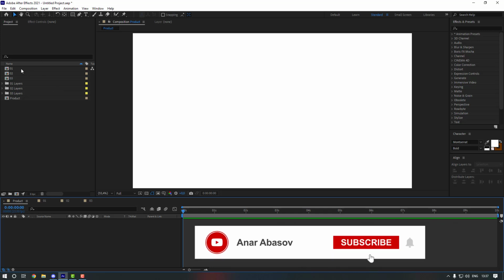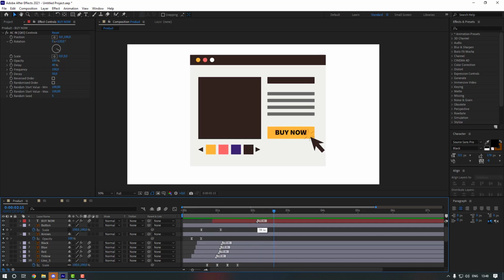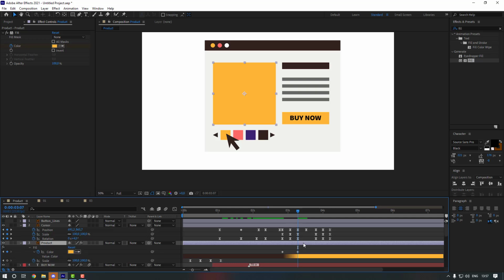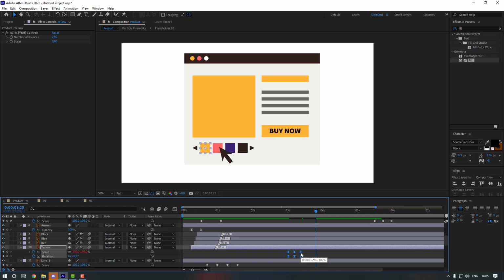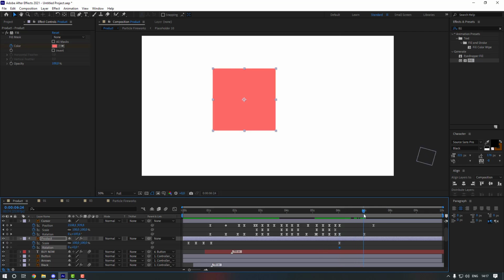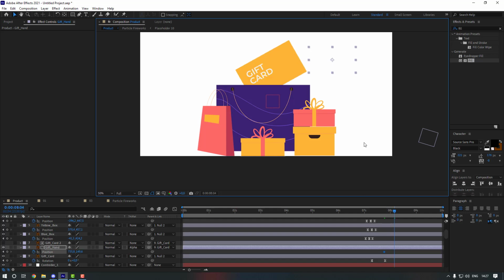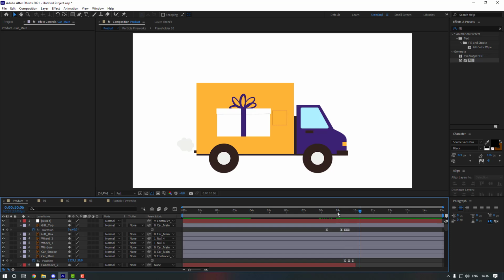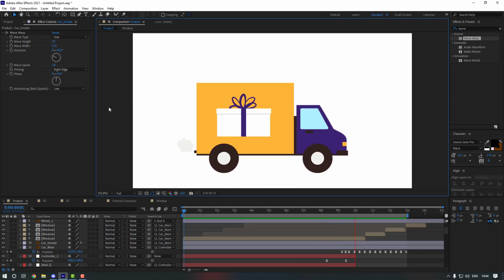2D Explainer Product Animation | After Effects Tutorials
Hi guys, welcome to my new video tutorial. In this tutorial i will show how to create 2d product buying with application animation in after effects.